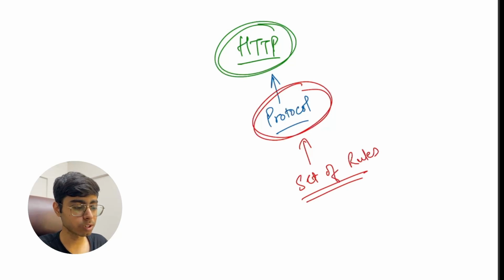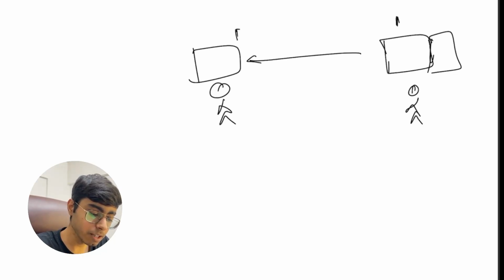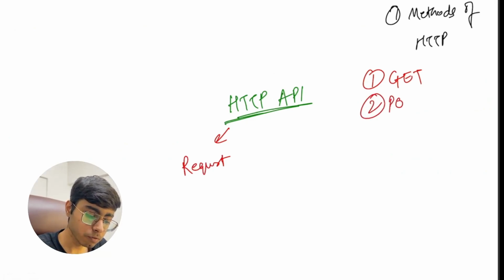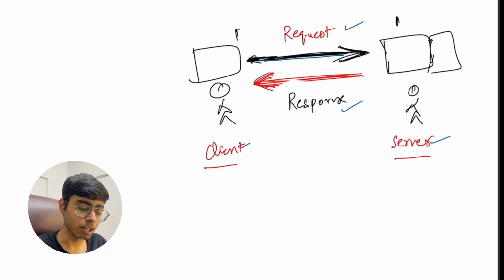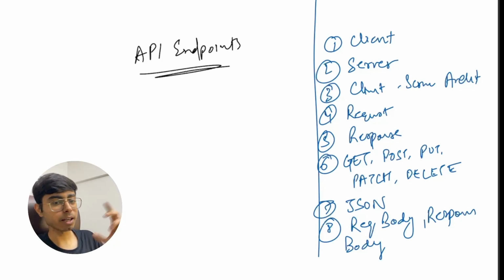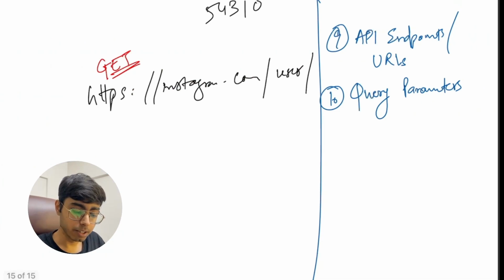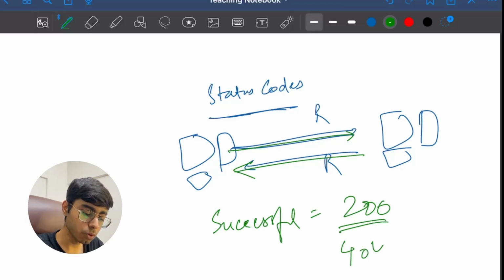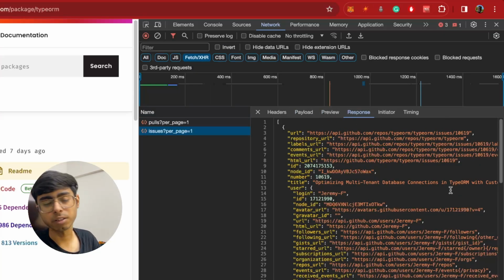HTTP🚀 Start Your Backend Journey from Here!